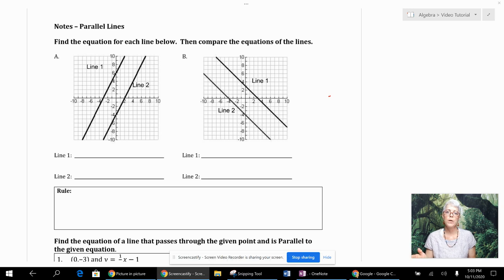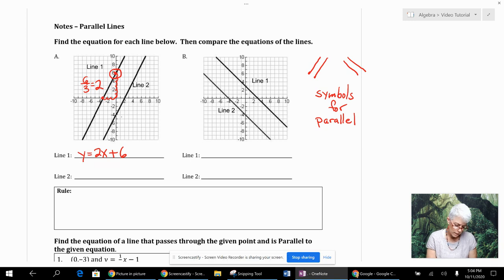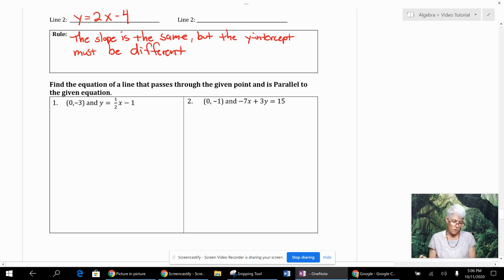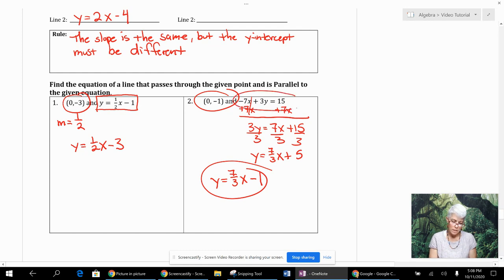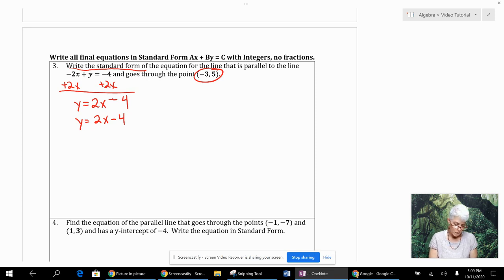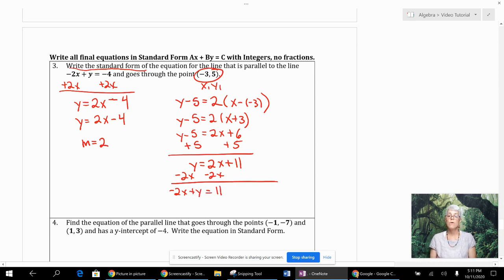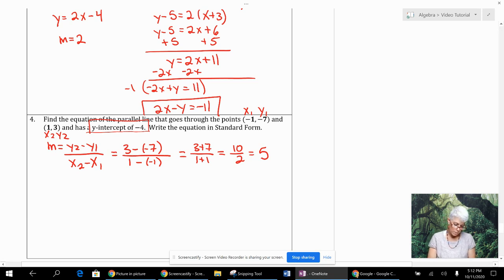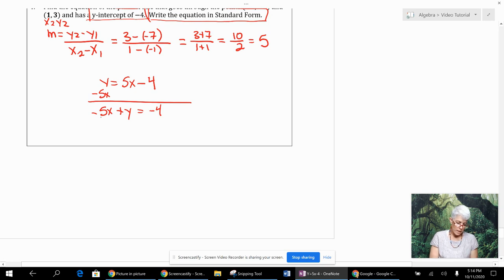3.8 Notes Parallel Lines